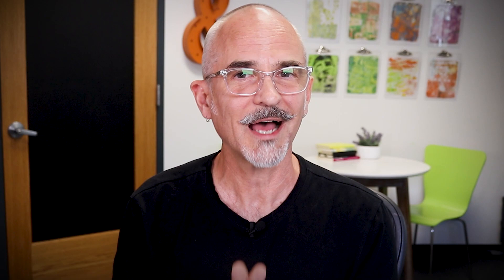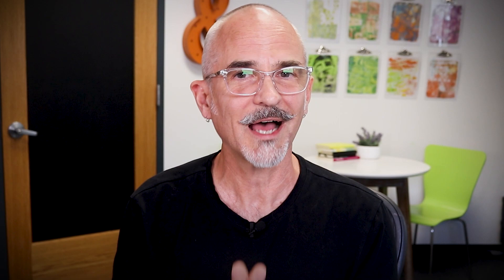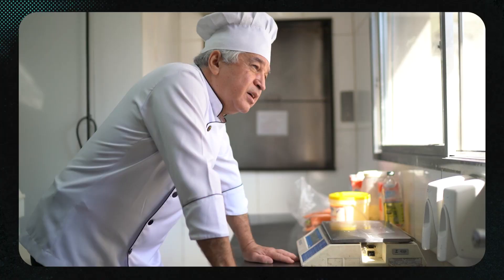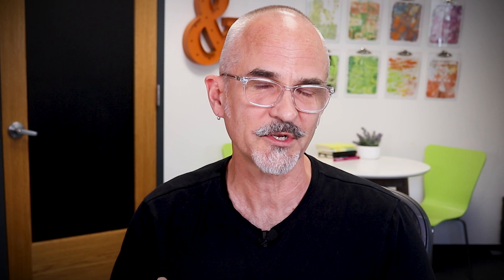How to Master Personal Branding (+ Find What Your Strategy is Missing)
Use this link to download the free Personal Brand Wheel tool set.

Founder of Brand Design Masters Philip VanDusen unpacks the Personal Brand Wheel and how to use it to fill the gaps in your business branding strategy.

0:00 How to master personal branding
0:30 What is personal branding?
0:39 What is the Personal Brand Wheel?
0:50 The four quadrants of the Personal Brand Wheel
1:22 How to use the Personal Brand Wheel
1:49 Case Study: A med spa client
2:45 Download and use the Personal Brand Wheel

If you’ve been working on your personal brand but feel like growth is slow, Philip VanDusen’s Personal Brand Wheel is the tool you need. The wheel makes it easy to evaluate the work you’re doing on your personal brand to make sure you really understand all the moving parts of a personal brand and how to go about building it. The Personal Brand Wheel helps evaluate 12 different areas that go into personal brand building, broken down into four quadrants. The first quadrant is Foundation, or the story of your brand and the value you bring your customers. Omnipresence, the second quadrant, is all about where you show up, both in-person and online. The third quadrant, Engagement, is where you interact with your audience and community. Lastly, the fourth quadrant of Transformation dives into the growth that you’re creating in your community or through the products and services you offer. As you go through and assess your brand on these criteria, you’re creating a clear visual map of what is strong and what areas need help. It’s also a great tool to use (and re-use) over time to track progress on how your personal brand has grown.

References:

Consumers are 3x more likely to consider a brand that shows personal value more than business value.